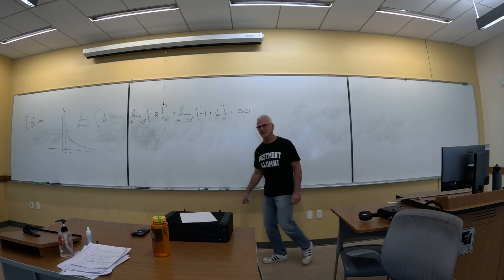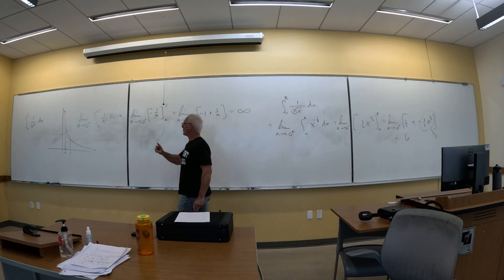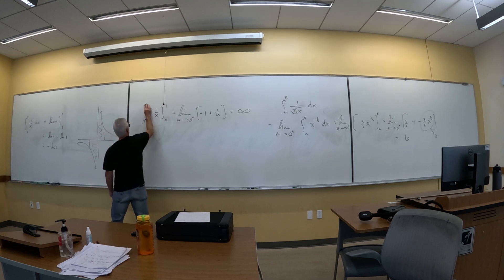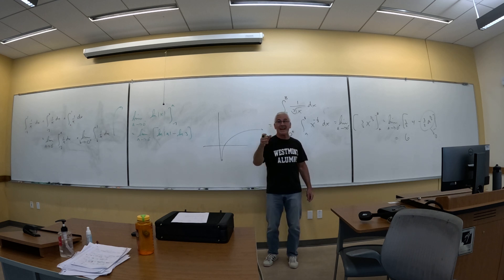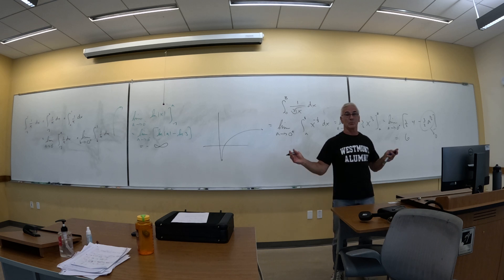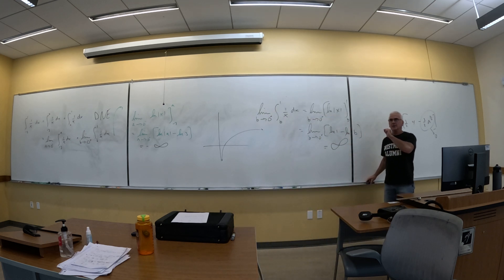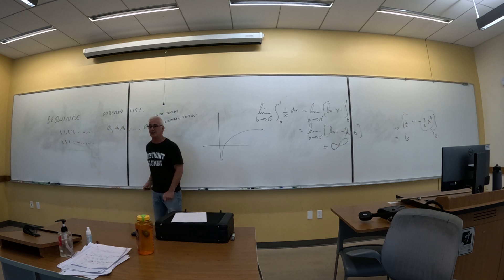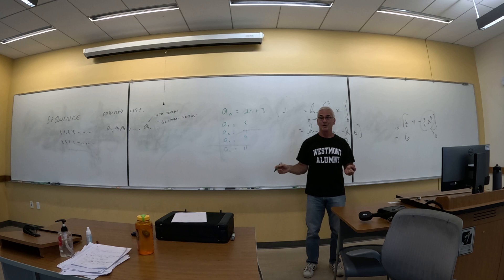Calculus 2 Spring 2024 Improper Integrals, Sequences Part 1